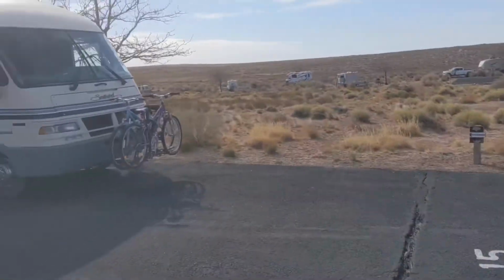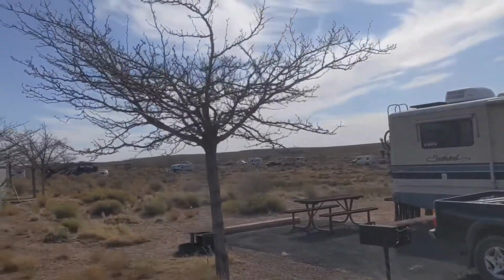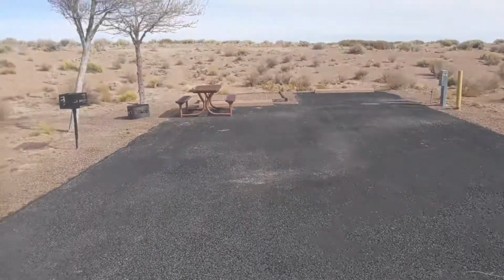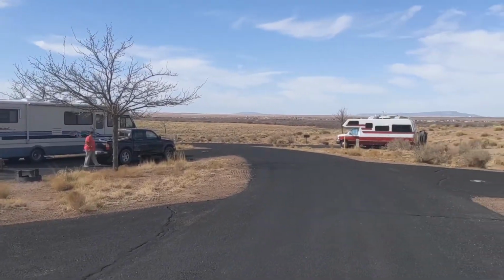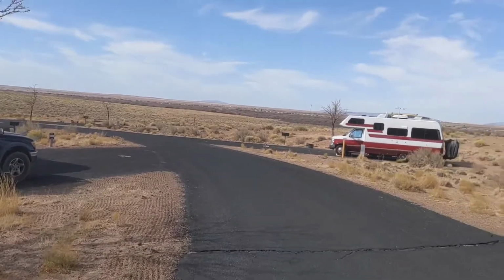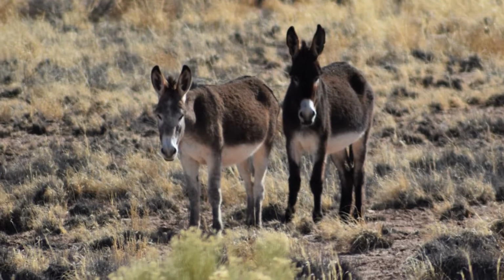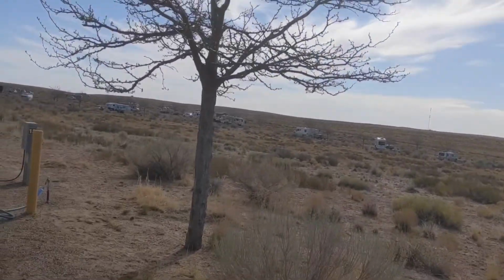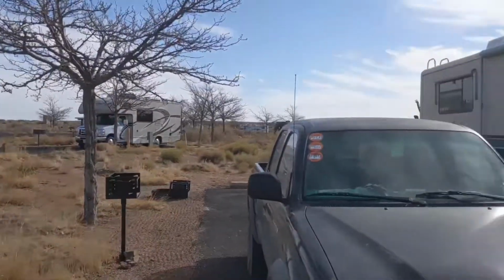Homolovi Ruins State Park & Campground Review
The Homolovi Ruins State Park Campground is located on the outskirts of Winslow, Arizona and is the perfect place to camp while visiting the area. Come along as Krystal and I give you a brief tour of this affordable stop along the historic Route 66. The Homolovi Ruins State Park Campground features paved roads, water and electric hookups, and a convenient dump station on site. If you're planning a trip to see "The Corner" in Winslow, Arizona and want a safe, clean, and convenient place to camp then we recommend The Homolovi Ruins State Park Campground.

* We Survived
* RV Crazy?

Chapters
00:00 Introduction - Homolovi Ruins State Park Campground
00:23 Arriving at the Homolovi Campground
01:10 Places to Visit in the Winslow Area
01:55 Homolovi Campground Review
03:05 Little Known Secret (Free Overnight Camping)
03:40 Shower Talk
04:10 Wildlife in the Area
05:20 Thank You For Watching seeouRView